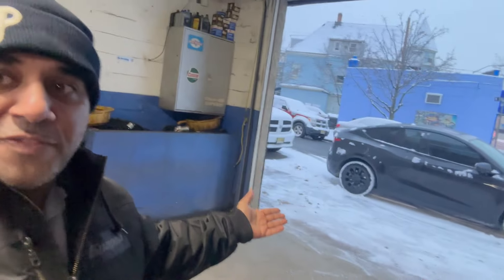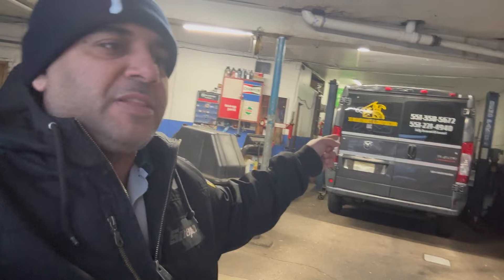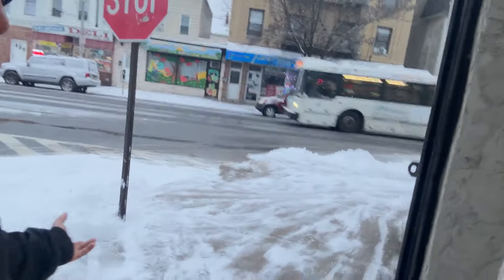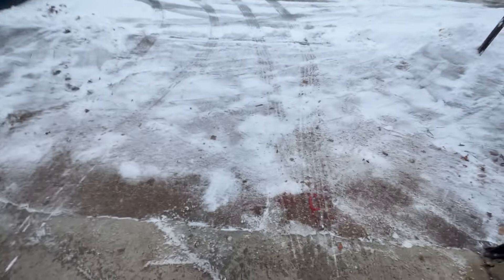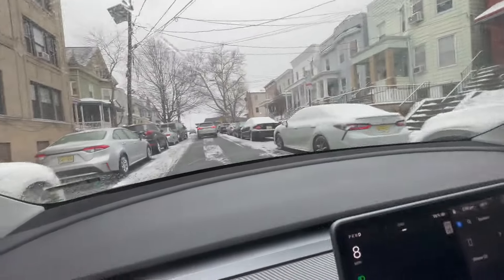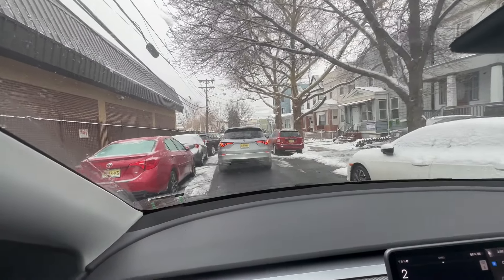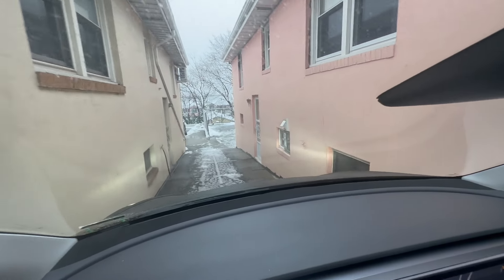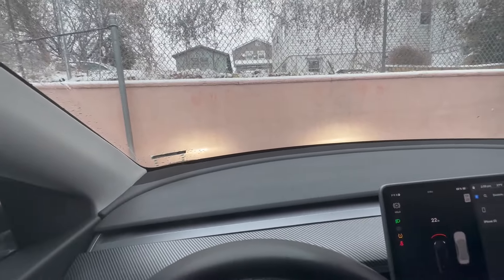Tesla 1st drive in SNOW GREAT impressive handling